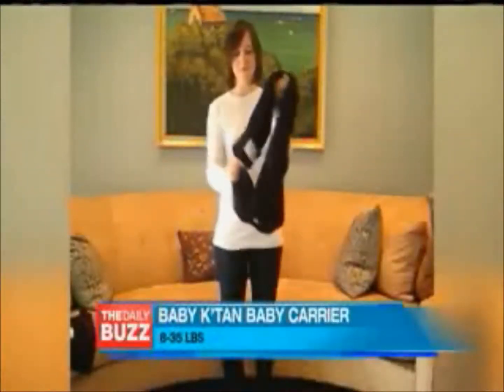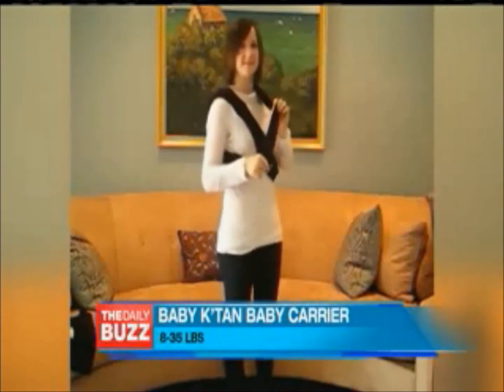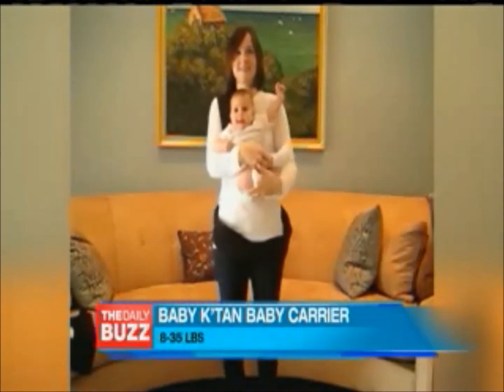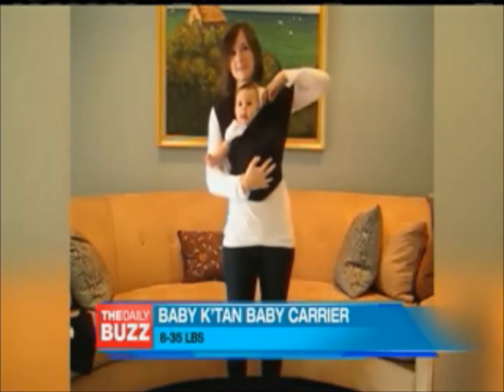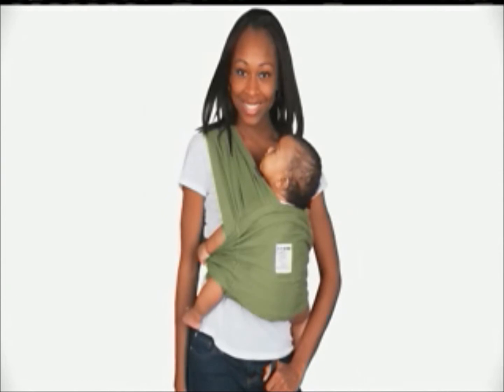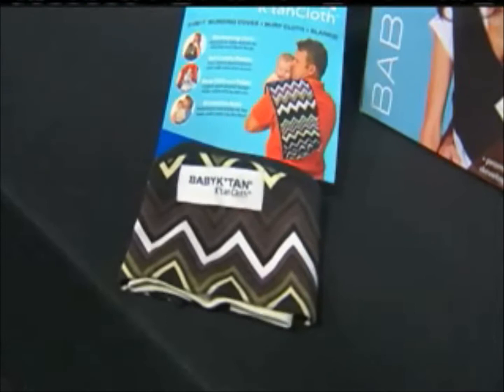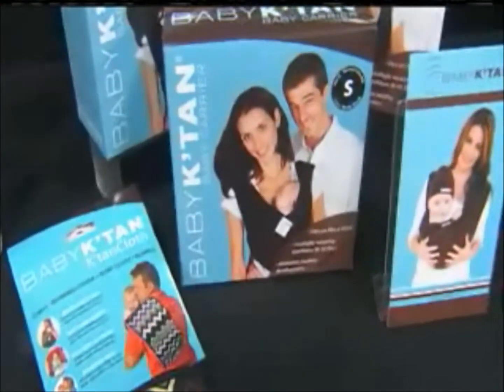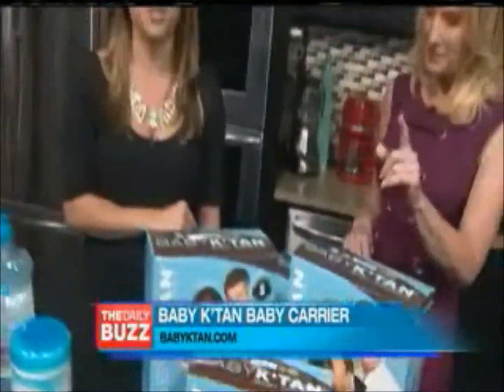Baby K'tan on The Daily Buzz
The Baby K'tan Baby Carrier was featured on The Daily Buzz!